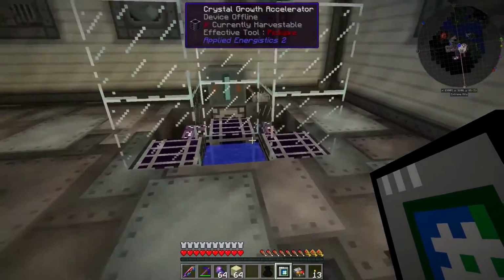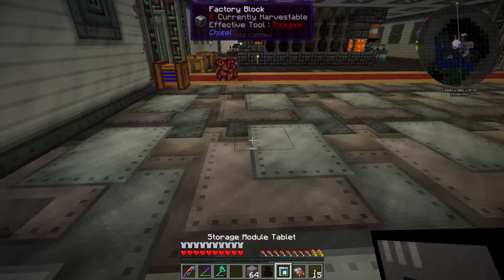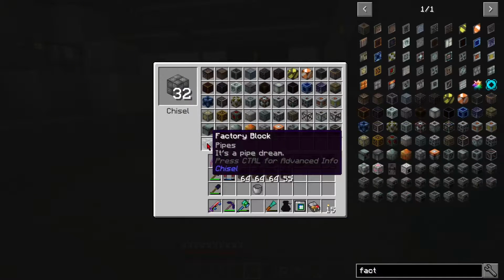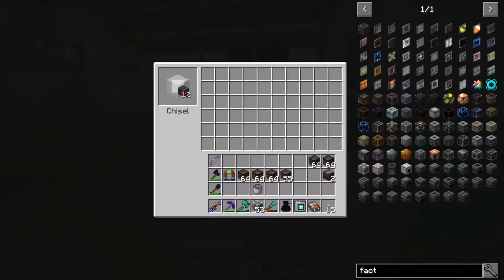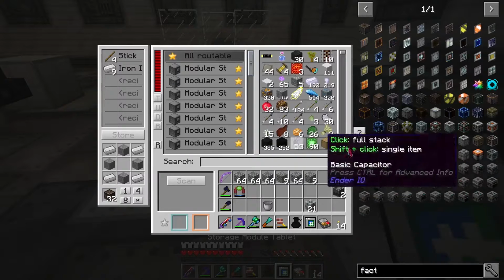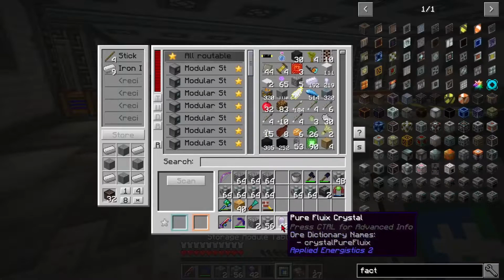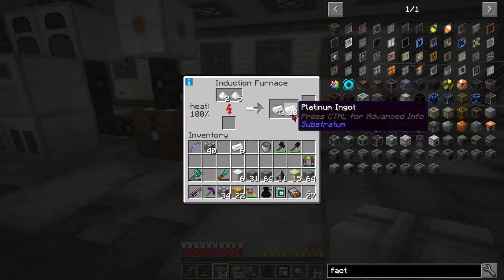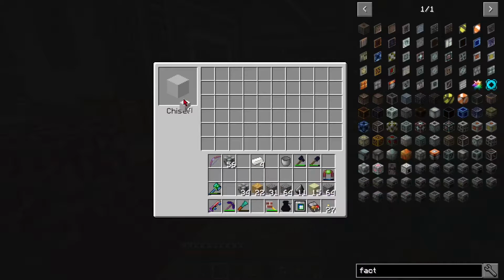Quickie with kingwilly Ep 60 with Mr Red & AJ (Stop Laughing At Me - AE2 Crystal Growth Accelerator)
G'Day and welcome. Umm making pure fluix crystals and decorating yet again.
This is a colaborative effort featuring Mr Red Dragon and AJ, playing minecraft 1.10.2 Curse All The Mods

Pack.

If you would like to help an Aussie Battler out and see more content, please remember to hit the Thumbs

Up button, comment, add to your favorites list and share this in your favourite Social Media.

follow and Retweet me on

Server Players

Play along at home with curse and all the mods pack